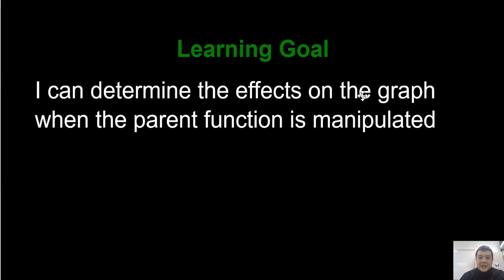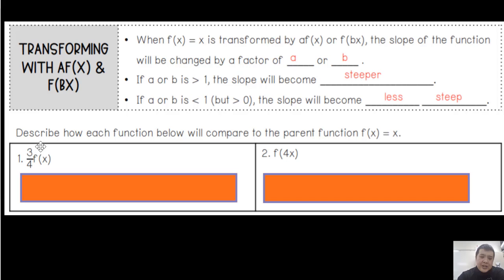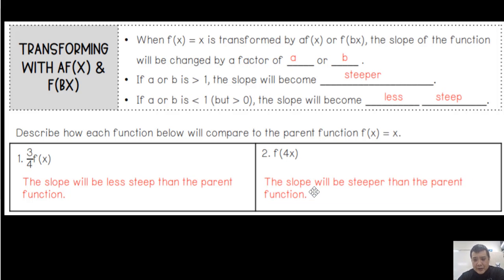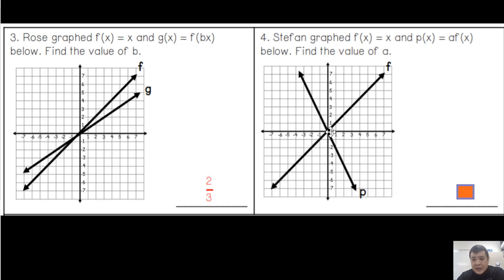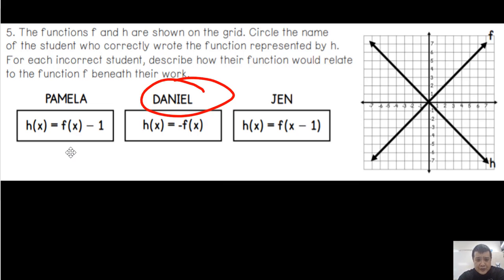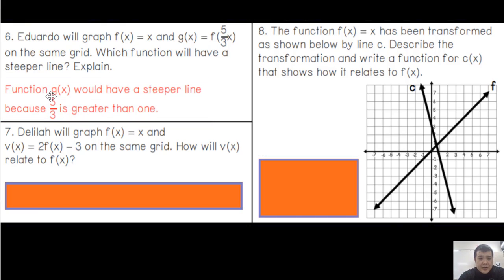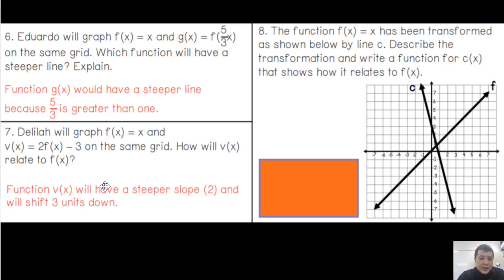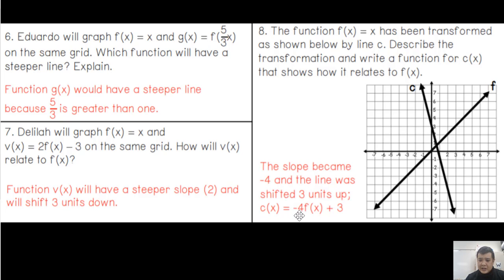Transformation of Linear Functions Part 2